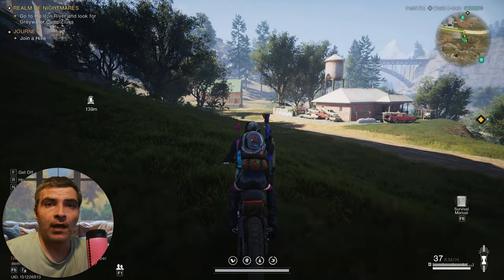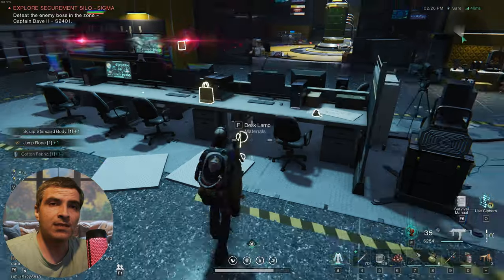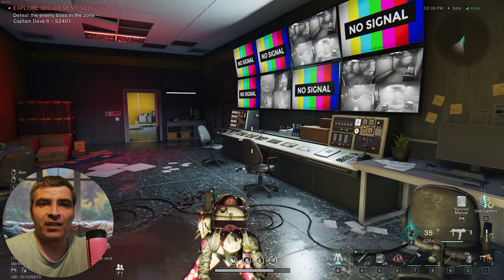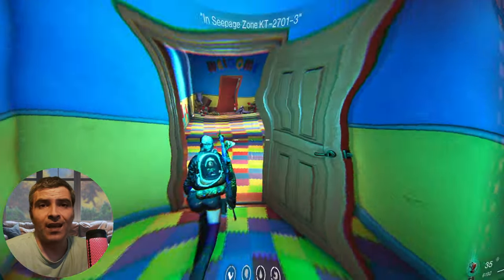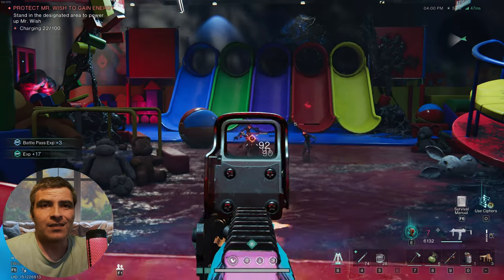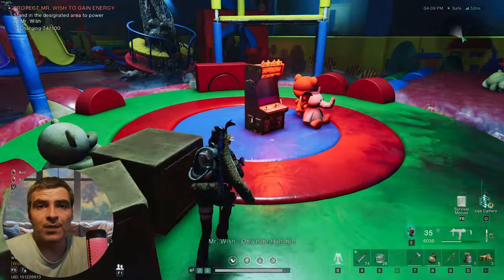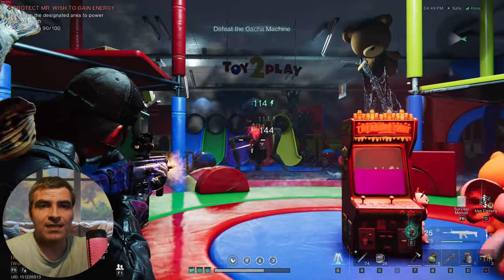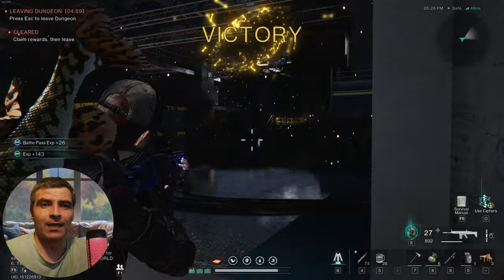Once Human: Ultimate Silo Sigma Guide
Looking for a Silo Sigma guide? Look no further, i'll show you everything you need to know about this place. Will visit the Gatcha Machine as well as Captain Dave the second in this 3 minutes video. Enjoy!

My PC Specs:
64GB DDR5 6000MHz CL40 Dual Channel
1440P Monitor
Beat used in this video is from a good friend of mine: @22amabeats7